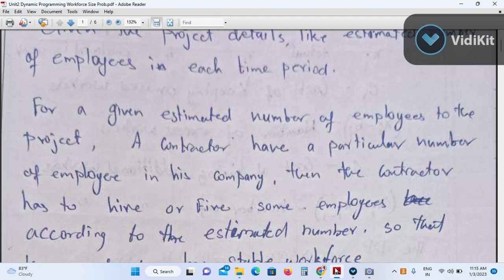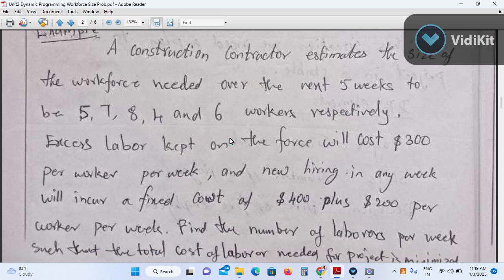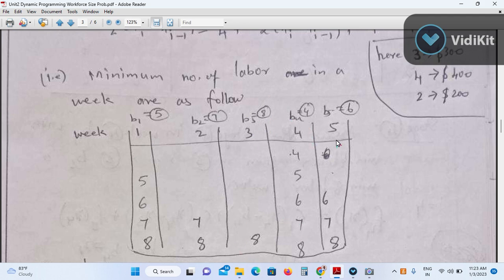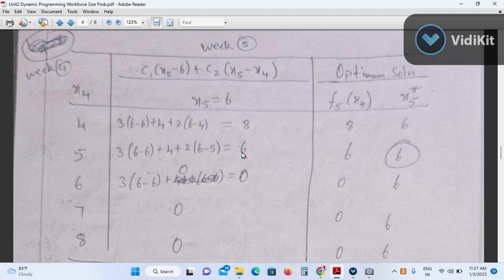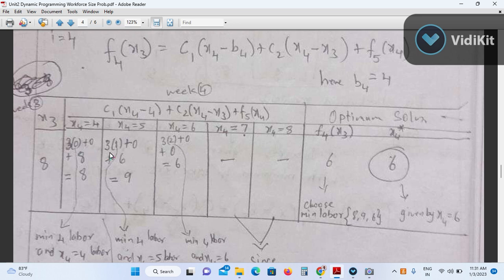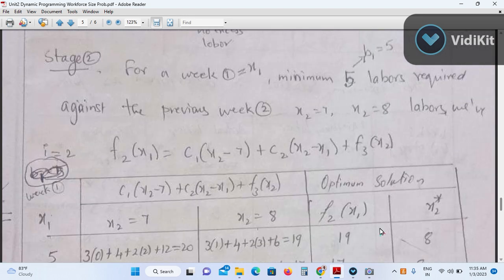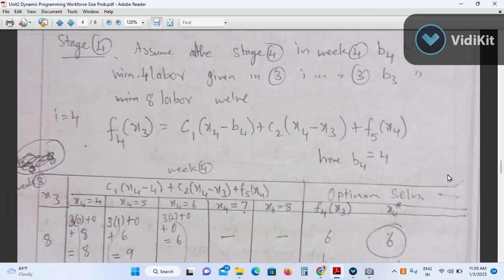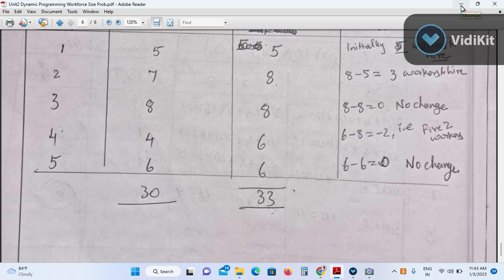Dynamic Programming- Workforce Size model